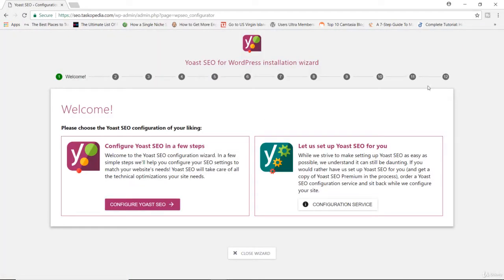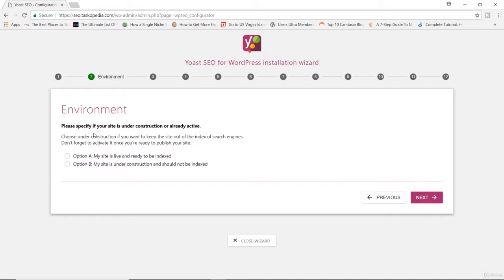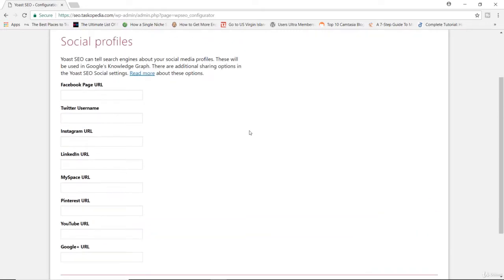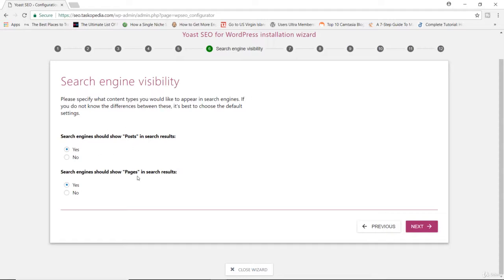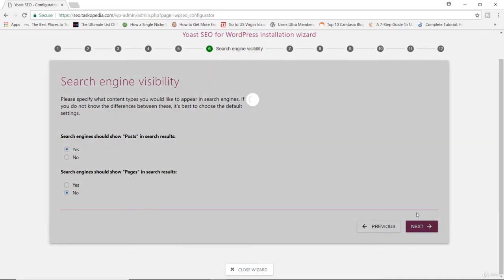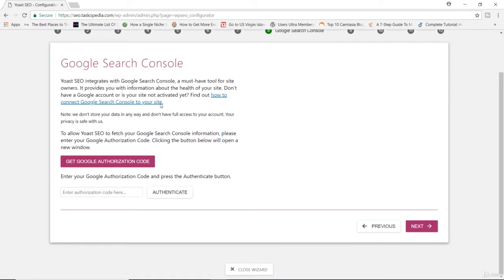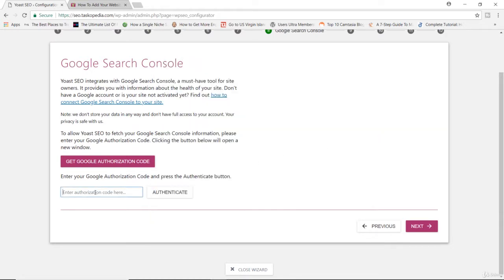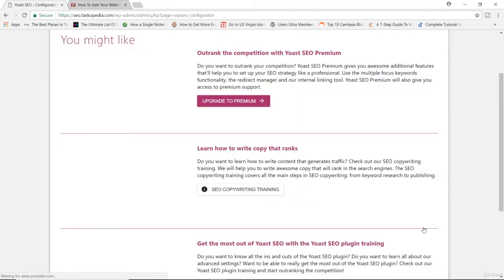Yoast SEO Configuration